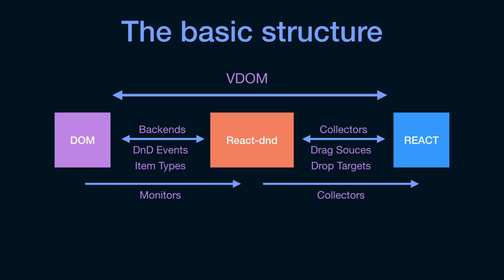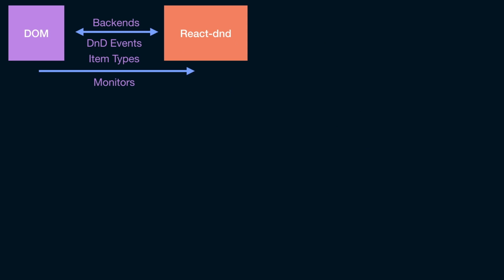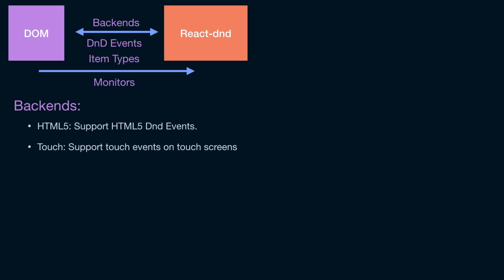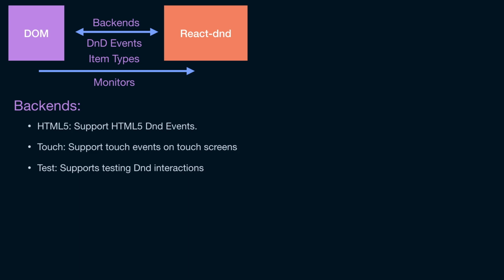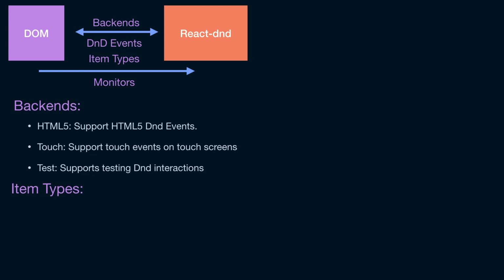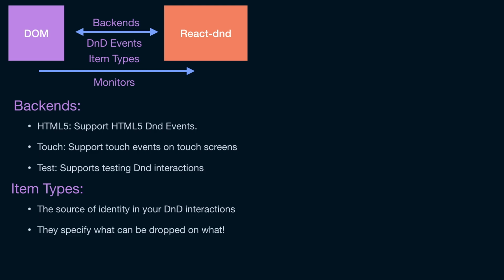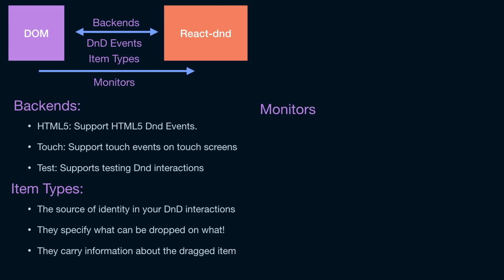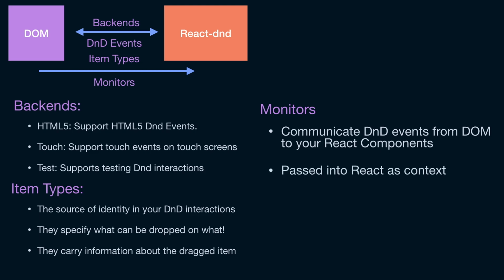02- Interactions between React dnd and the DOM - Deep dive into React DnD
- Define `backend` and what they are used fore
- Define `montiors` and what they are used for
- Define `types` Item types and their usage and why introduce the concept